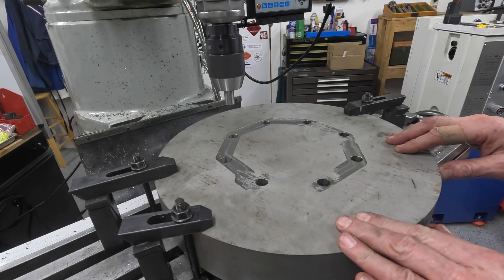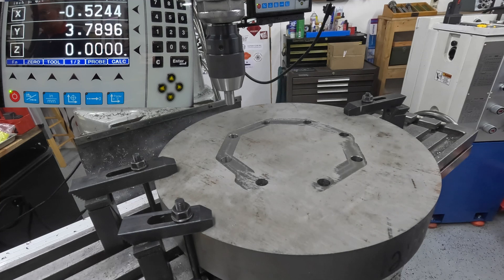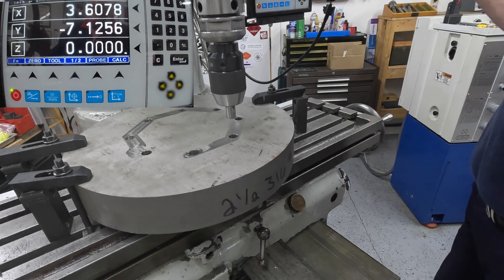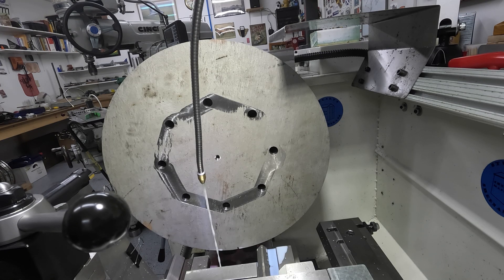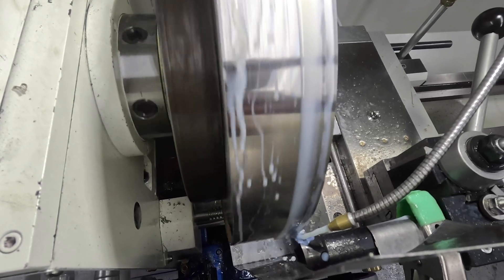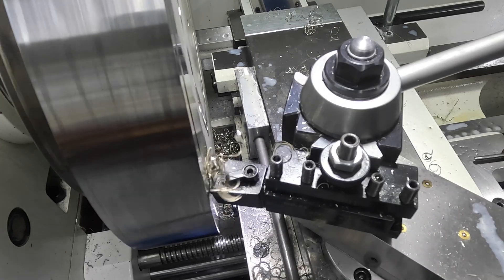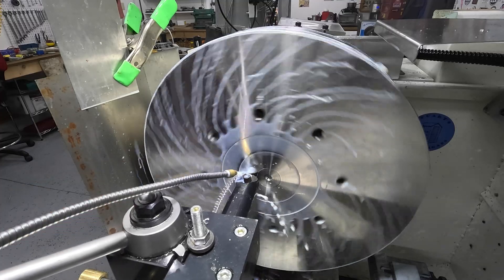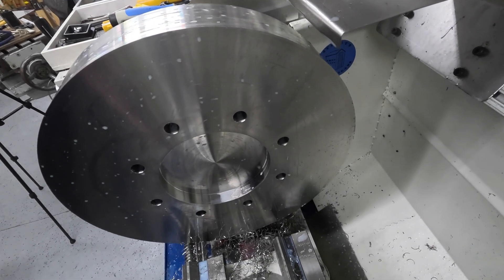Spacers Part 3 - Finding a bolt pattern center and turning Big Parts on a small lathe.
With the bolt patterns established and a reference center located, the wheel spacers are moved to the lathe for the first stage of turning. The large diameter took a much larger toll on the available tooling than I expected, keeping me to small depths of cut and lots of curly squigglies (swarf) of the most inconvenient kind. I think the result is alright though.

First video with new editing software! Hope it comes out OK - please let me know what you think.

Finding Bolt Pattern Center 00:00
Moving to the Lathe 05:20
Centering 05:54
First Cuts - Outside Diameter 07:17
Front Face 11:27
Counterbore 15:20